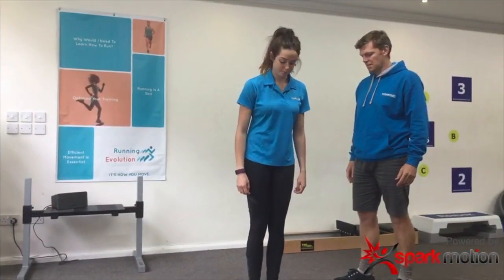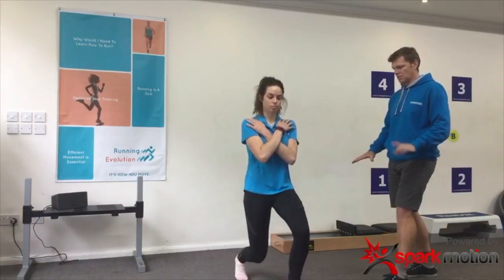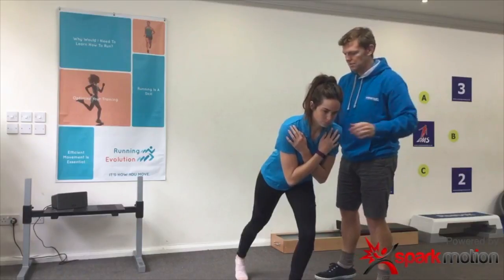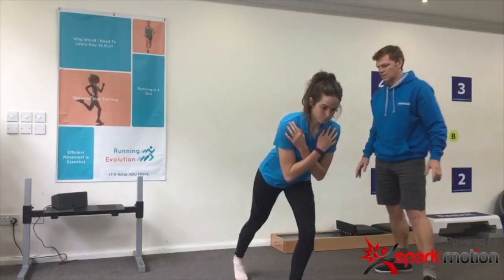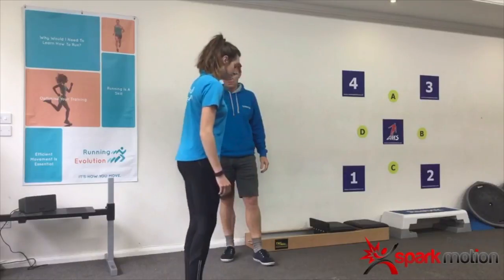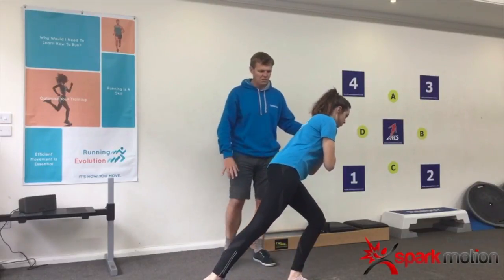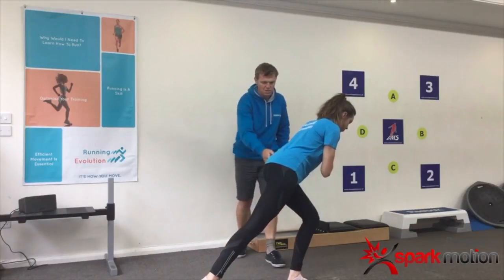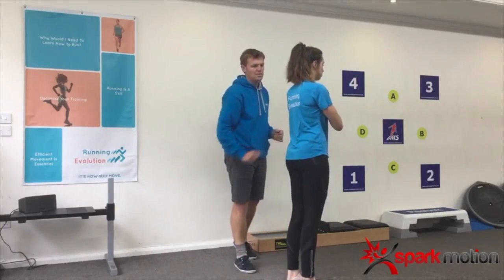Build Glut Awareness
Prepare to fire those gluts up to help get them working more effectively for you. This is the start of a series we are running to help you progress through activation and control, then we take you to performance and strength building when your body is ready for the challenge.